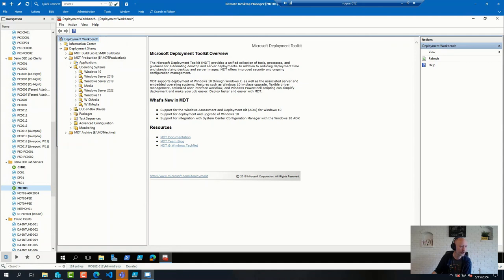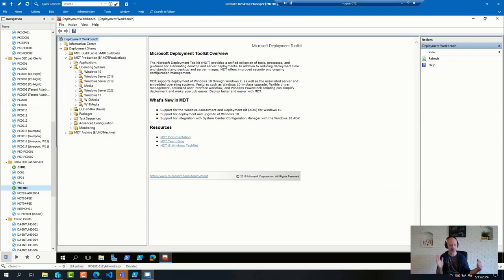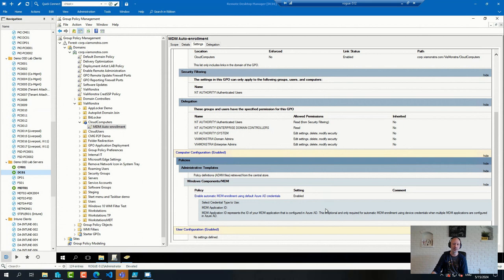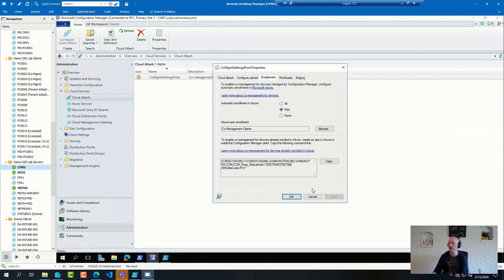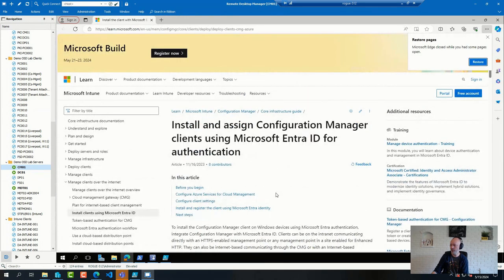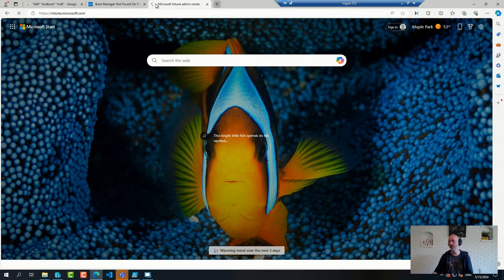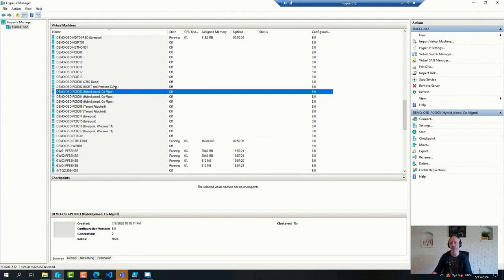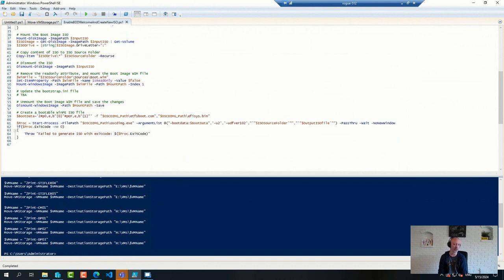OH CLIPS: Using GPO for enrollment vs CoMgmt auto enroll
⚡ Just a quick highlight from our May 15 ViaMonstra Office Hours💻 GPO for enrollment vs CoMgmt auto enroll? 👨‍💻